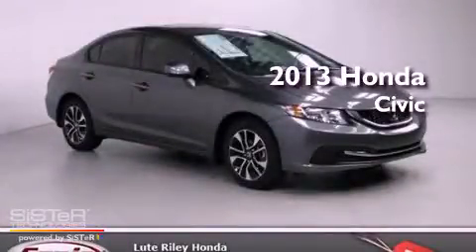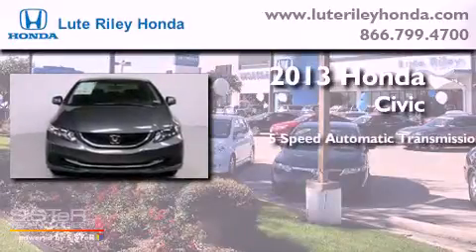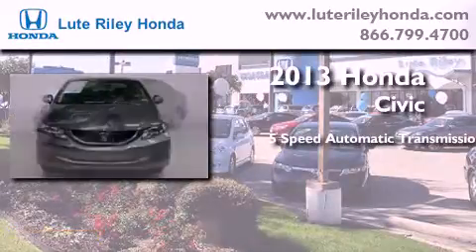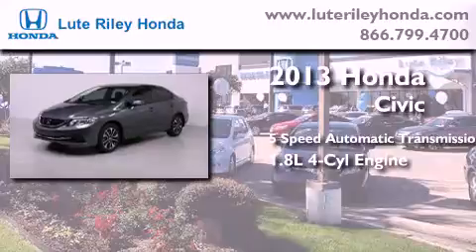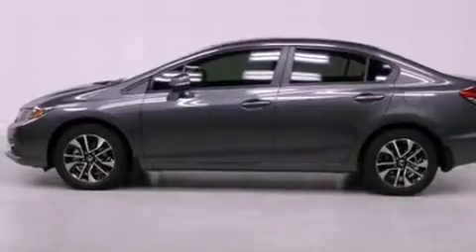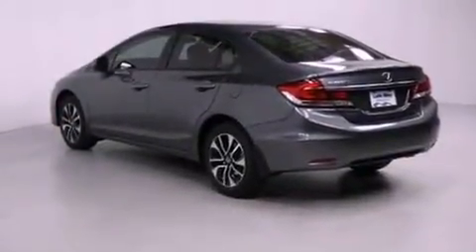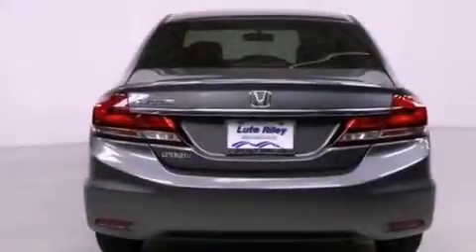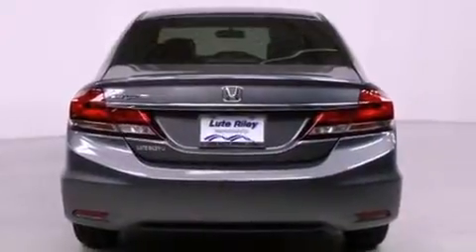2013 Honda Civic Richardson TX 75080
Year : 2013
 Make : Honda
 Model : Civic
 Engine : 1.8L I-4 cyl
 Trans . : 5-Speed Automatic
 Exterior : Polished Metal Metallic
 Miles : 10
 Interior : Black

 2013 Honda Civic Richardson TX